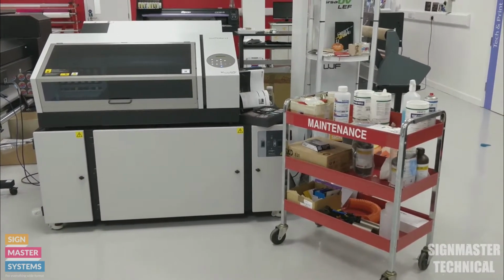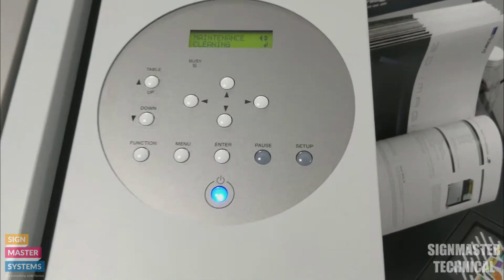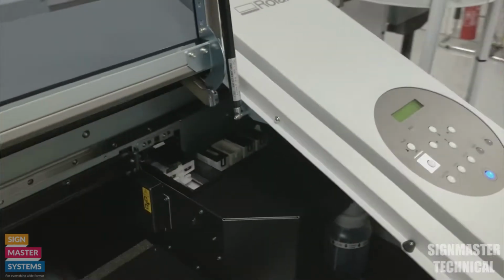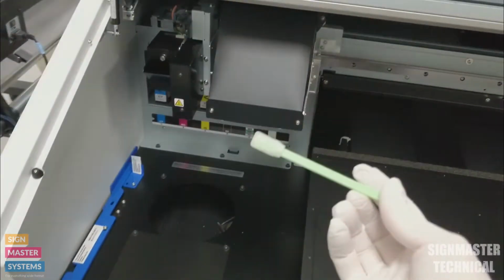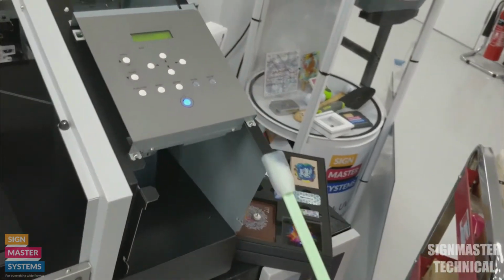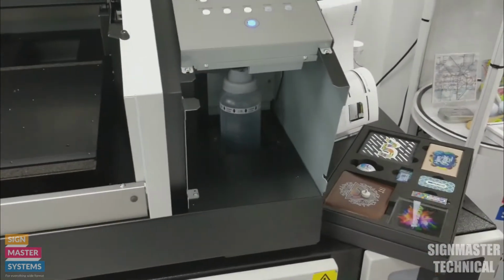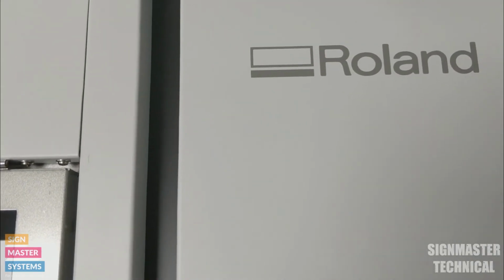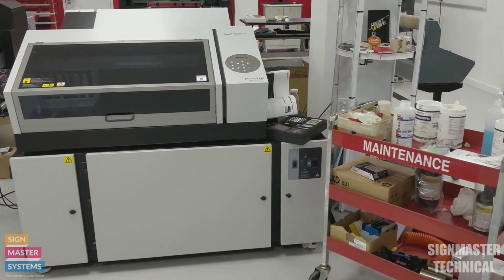How To Do Daily Maintenance || Roland LEF2 200 Flat Bed UV Printer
In this video I will give you a run through on how to do your weekly maintenance procedure on your Roland LEF Series flat bed UV printer.

I am demonstrating on a LEF2 200, but this is the same process for all the LEF Series printers, the LEF12, LEF12i, LEF20, LEF300 and the LEF 200

If you need to purchase any of the consumables used in this video head over to the Signmaster Online Shop to place your order:

(Sorry about the camera shakes!)